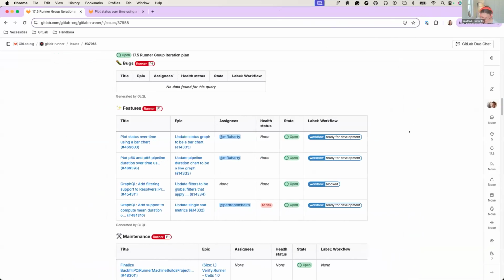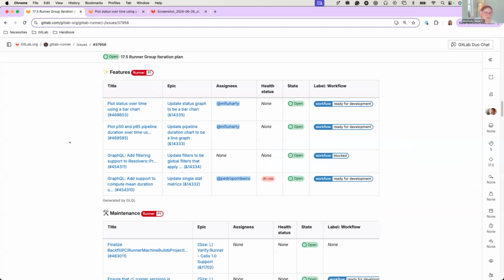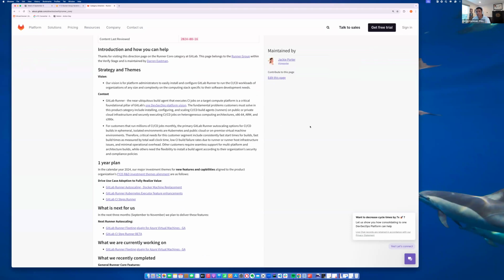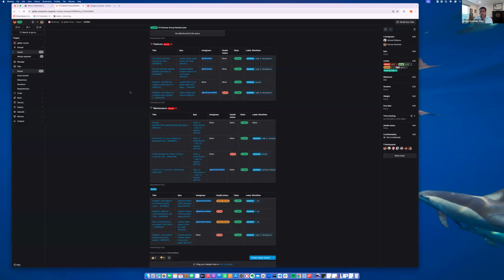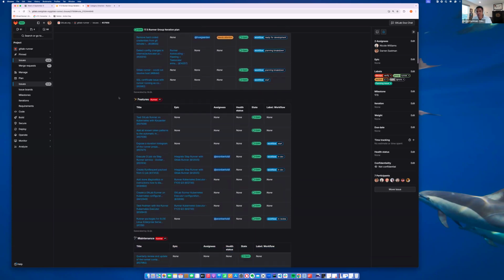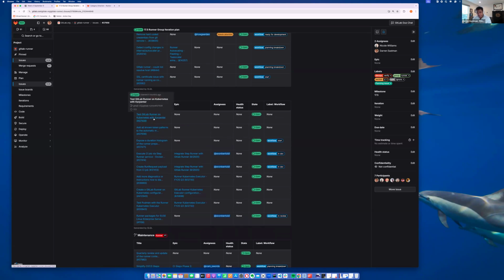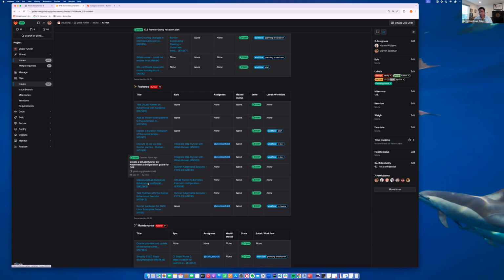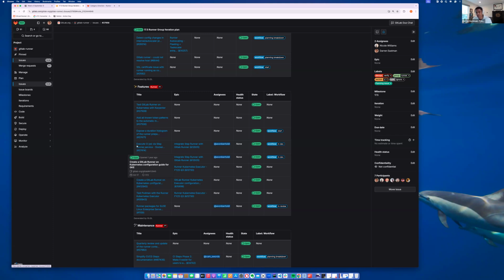GitLab 17.5 Kickoff - Verify:Runner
GitLab 17.5 kickoff video for GitLab Runner Core and Fleet Visibility